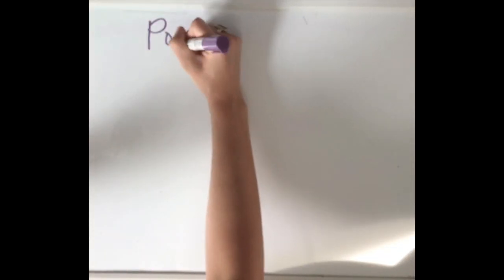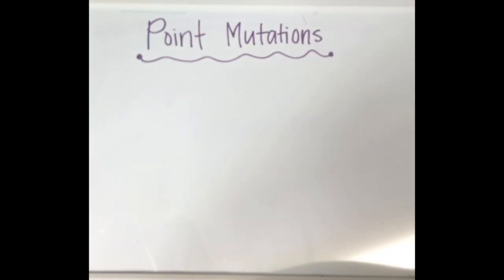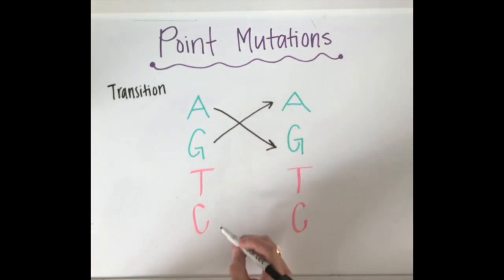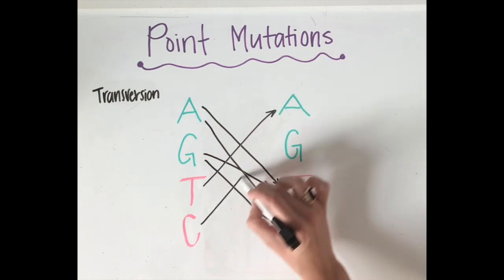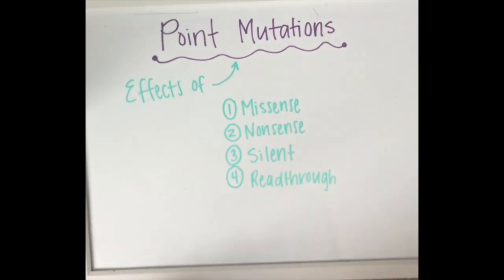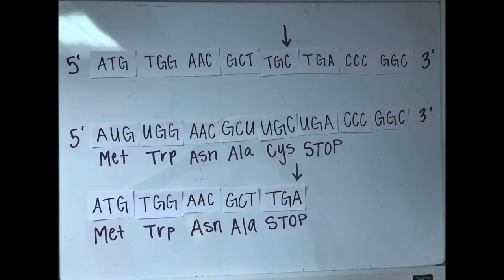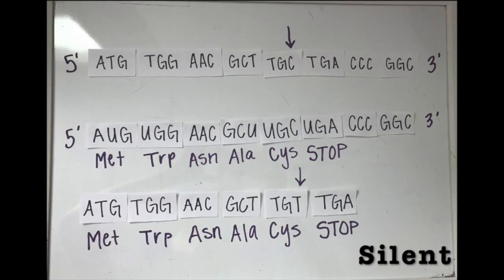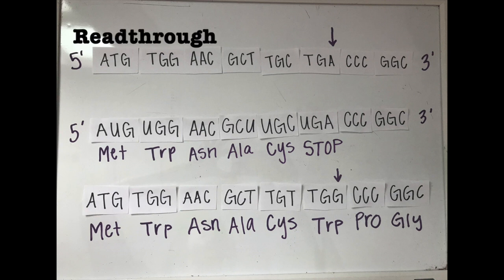GN 311 Mini Video 4-1B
DNA Coding Strand 5' - ATG TGG AAC GCT TGC TGA    CCC GGC  - 3'
mRNA Sequence     5 -  AUG UGG AAC GCU UGC UGA
                                         Met   Trp   Asn  Ala   Cys  STOP
*the UGA codon codes for the stop codon and translation stops*

Missense: change in amino acid
This example: (AAC(from original at top) to AGC(mutant))(Asn to Ser)
*Adenine(purine) to Guanine(purine) -- Transition
DNA Coding Strand 5' - ATG TGG AGC GCT TGC TGA     CCC GGC  - 3'
mRNA mutant          5' - UTG UGG AGC GCU UGC UGA
                                          Met  Trp   Ser   Ala   Cys  STOP

Nonsense: change in base that leads to codon coding for stop codon
This example:(TGC(from original at top)to TGA(mutant))(Cys toSTOP)
*Cytosine(pyrimidine) to Adenine(purine) -- Transversion
DNA Coding Strand 5' - ATG TGG AAC GCT TGA      TGC CCC GGC  - 3'
mRNA mutant          5' - UTG UGG AAC GCU UGA
                                          Met  Trp  Asn  Ala   STOP

Silent: change in base where the new codon codes for the same amino acid
This example: (TGC (from original at top)to TGT(mutant)) (Cys to Cys)
*Cytosine(pyrimidine) to Thymine(pyrimidine) -- Transition
DNA Coding Strand 5' - ATG TGG AAC GCT TGT TGA     CCC GGC  - 3'
mRNA mutant          5' - UTG UGG AAC GCU UGU UGA

Readthrough: the base change occurs within the stop codon and the new codon codes for an amino acid.  Translation continues.
This example:(TGA(from original at top)to TGG(mutant))(STOP to Trp)
mRNA mutant          5' - UTG UGG AAC GCU UGC UGG CCC GGC  -3'
                                          Met  Trp   Asn  Ala   Ala   Trp    Pro  Gly
*the UGA stop codon becomes an amino acid (Trp) and translation proceeds*